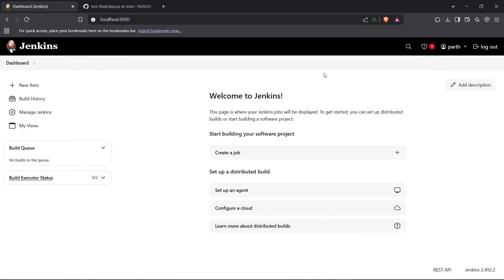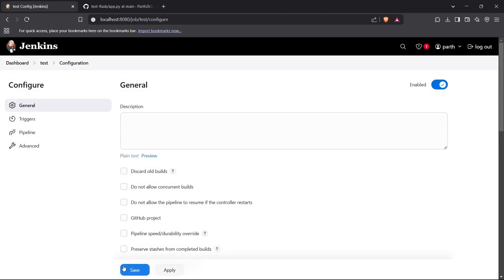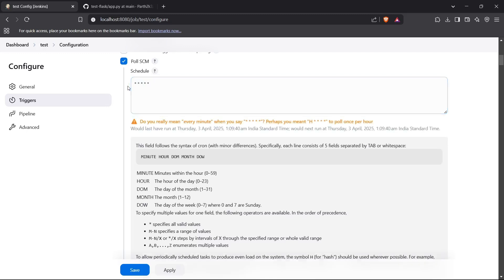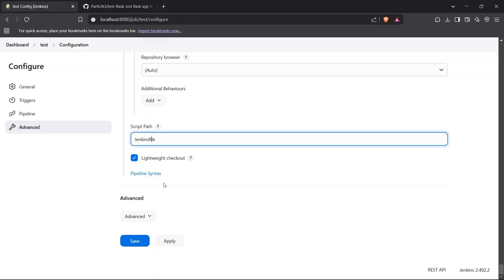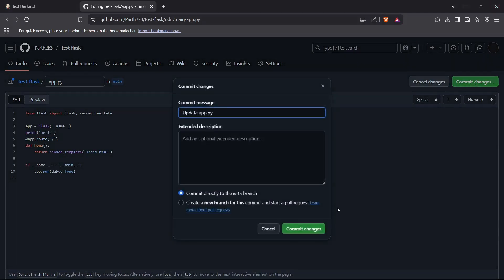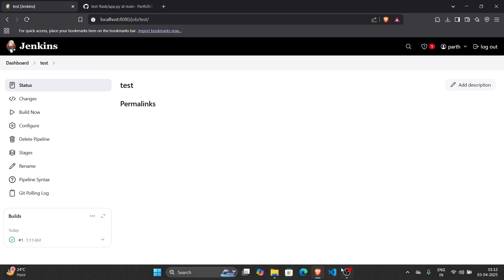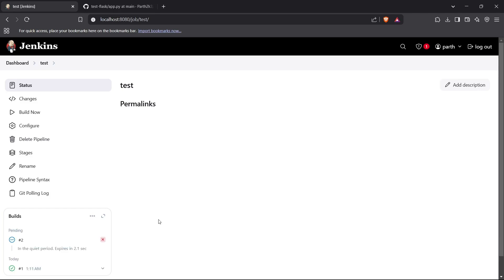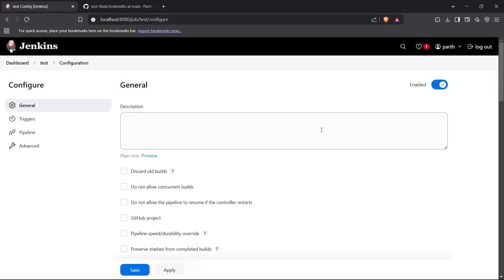How to Configure Poll SCM in Jenkins | How to Set Up a Poll SCM Pipeline in Jenkins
🔄 How to Set Up a Poll SCM Pipeline in Jenkins | Automatically Trigger Builds on Code Changes

In this practical Jenkins tutorial, we walk you through how to configure Poll SCM (Source Code Management) in a Jenkins Pipeline, allowing your Jenkins job to automatically check for code changes in your repository at regular intervals—and trigger builds only when changes are detected.

If you're not using webhooks, or if your repository host doesn’t support them, Poll SCM is the perfect way to keep your CI/CD pipeline responsive and up-to-date with the latest code changes.

🎯 What You’ll Learn in This Video:
✅ What Poll SCM is and how it works in Jenkins
✅ How to configure Poll SCM in Jenkins Freestyle and Pipeline jobs
✅ Writing pollSCM triggers in a Jenkins Declarative Pipeline
✅ Cron syntax for polling schedules (e.g. every 5 minutes, hourly, etc.)
✅ Tips to avoid excessive polling or missed changes
✅ Debugging tips when your builds aren’t triggering as expected

🛠 Complete Setup Demonstrated:

Connecting your Jenkins job to a GitHub/Git repository

Writing the triggers { pollSCM('H/5 * * * *') } block inside a Jenkinsfile

Viewing SCM polling logs to confirm the polling mechanism

Triggering the build only when code changes are detected

Performance considerations when using Poll SCM

📌 Common Use Cases:

CI builds without webhook support

Lightweight polling when webhook reliability is an issue

Secure environments where outgoing webhooks are blocked

📺 Next Video Suggestion: How to Trigger Jenkins Pipelines via GitHub Webhooks